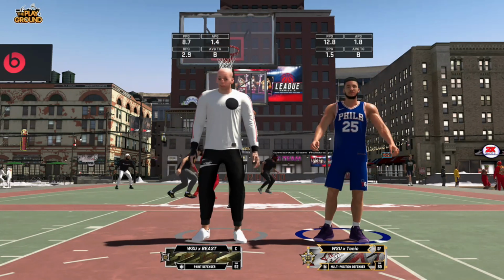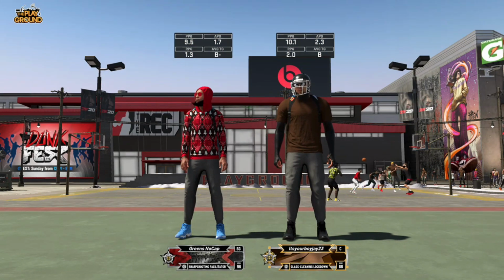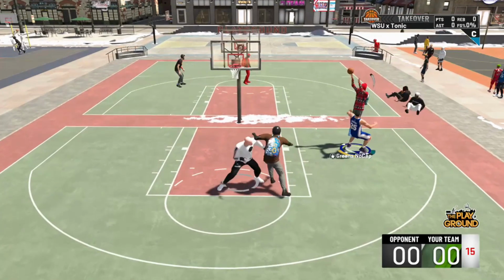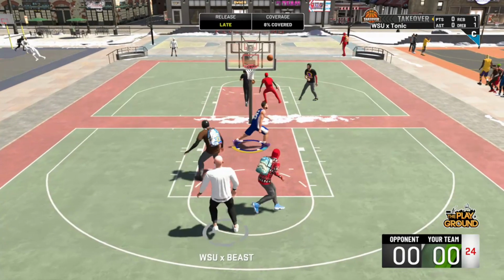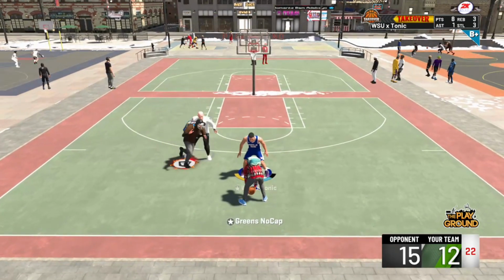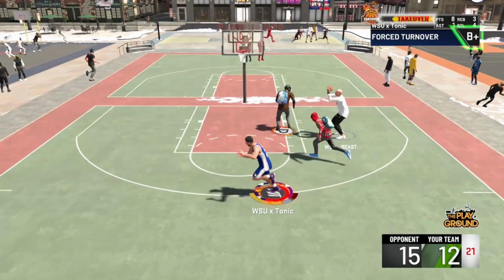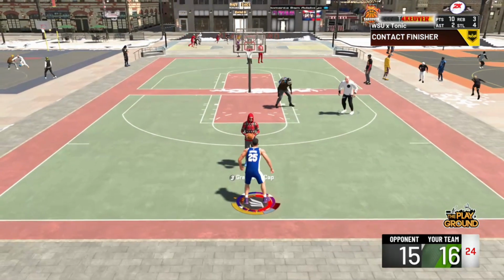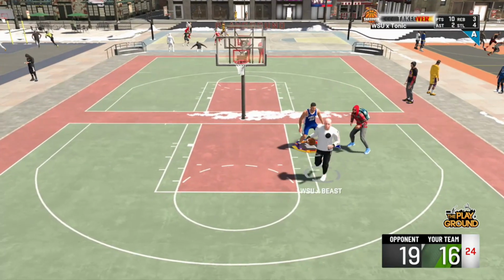MY MULTI-POSITION DEFENDER is a STEALING MACHINE in NBA 2K20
Best multi position defender in nba 2k20. Best defensive build in nba 2k20. multi-position defender mixtape nba 2k20.